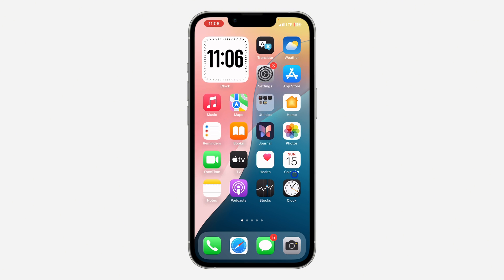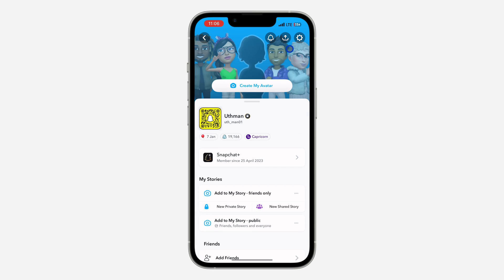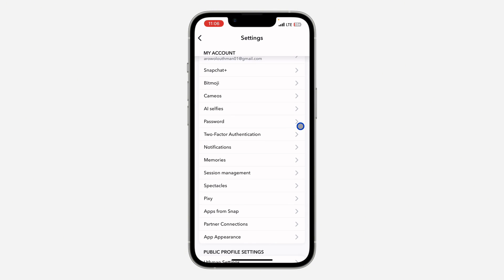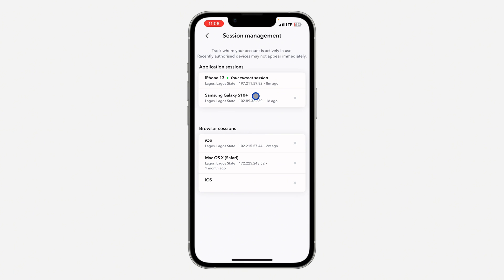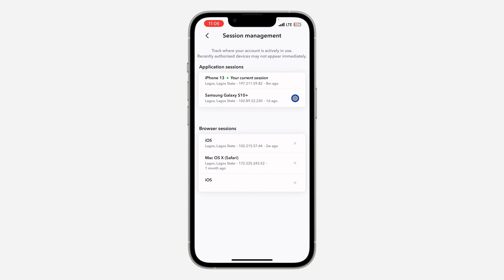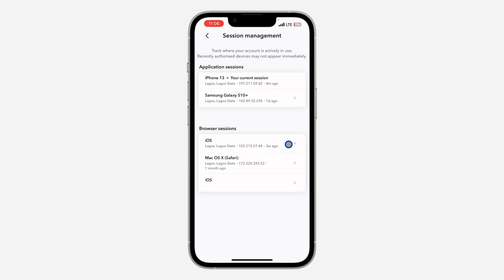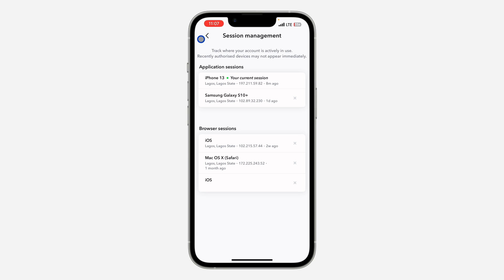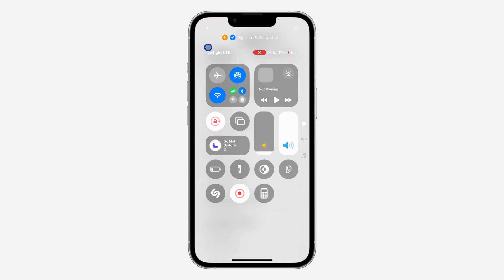How to Check Snapchat Logged In Devices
Curious about which devices are logged into your Snapchat account? This tutorial will show you how to easily check your logged-in devices and ensure your account is secure. Learn how to manage your sessions and protect your Snapchat account from unauthorized access. Watch now and learn how to check logged-in devices on Snapchat.